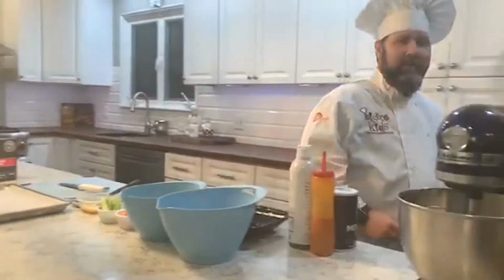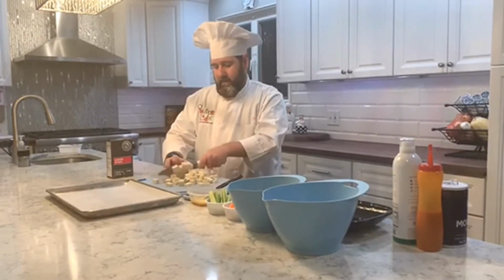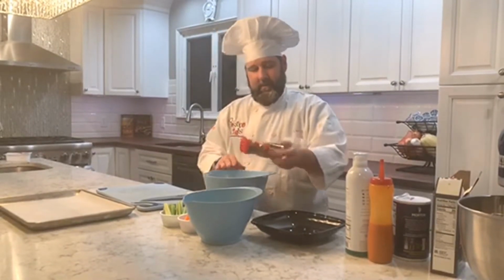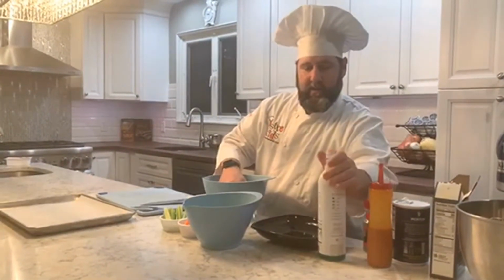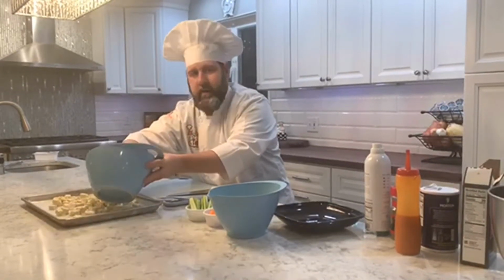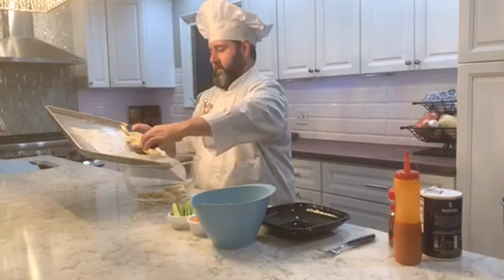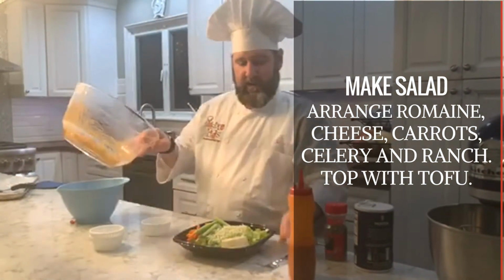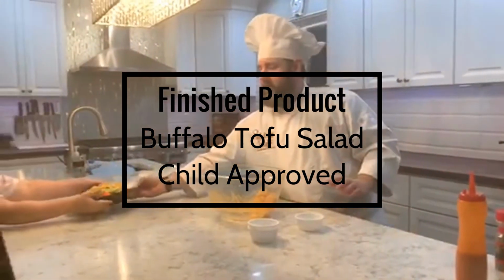NSLW Buffalo Tofu Salad 1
This incredible salad has the buffalo flavor that kids love, in a meatless option with crispy tofu.  Chef A.J. Moll from Saul Mirowitz Jewish Community School in St. Louis created this delicious recipe.